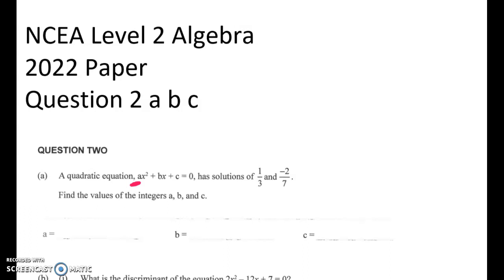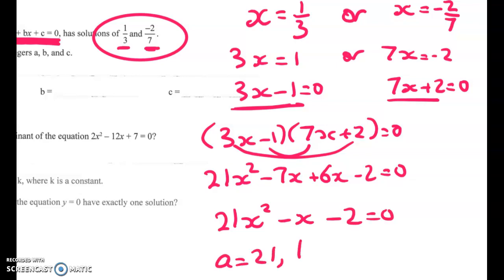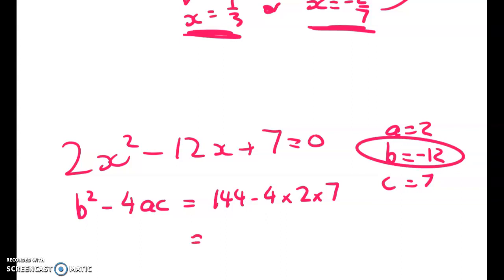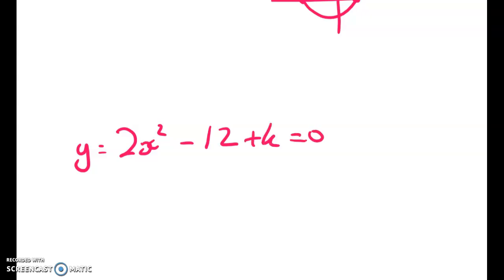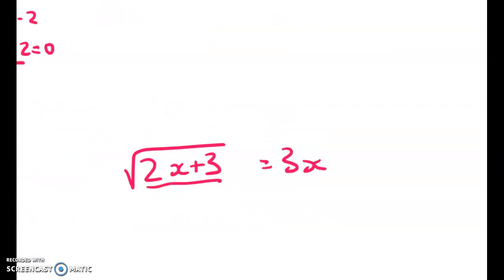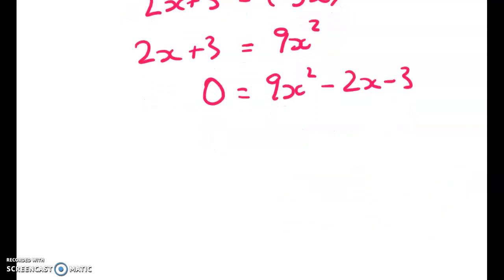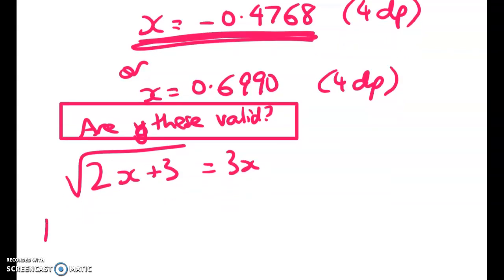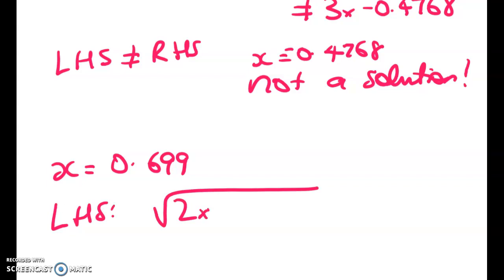NCEA Level 2 Algebra 2022 Q2 a b c (Achieved and Merit)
Quadratics. Discriminant. Surd equation.